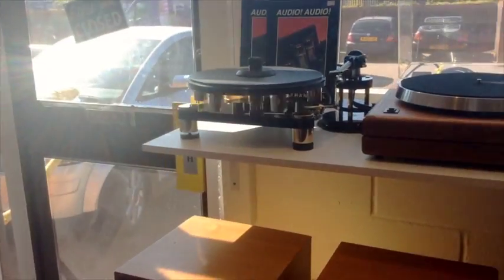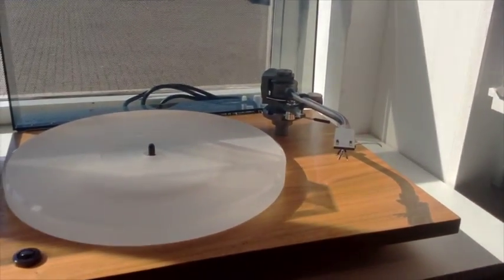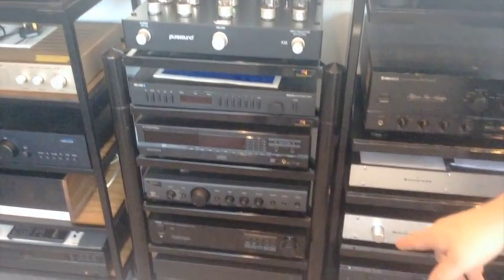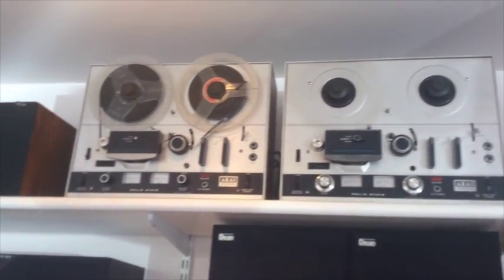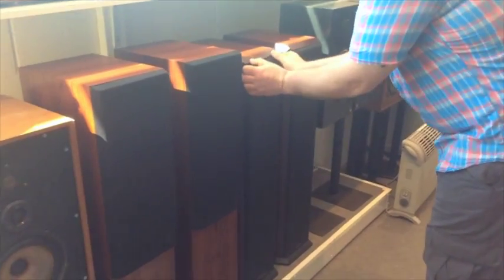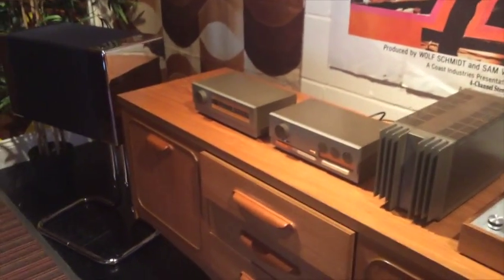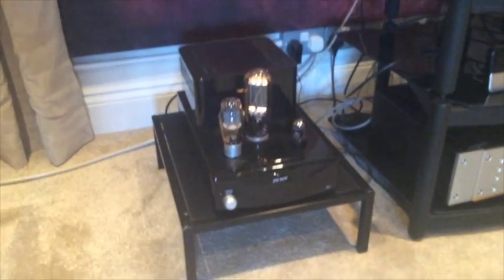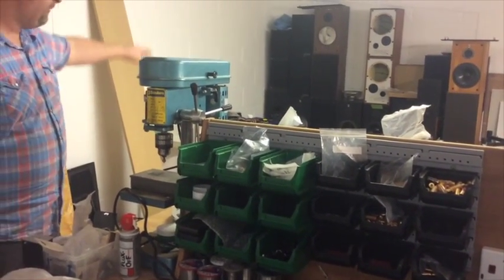HIFI HANGAR VINTAGE HIFI SHOP WALK ROUND APRIL 2015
Come and walk round our vintage hifi shop, situated in Bordon, Hampshire, UK, near the Surrey Hampshire boarder.

We have an ever changing stock of vinatge hifi including amplifiers, turntables, speakers, reel to reels, valve amps, cd player, tape decks